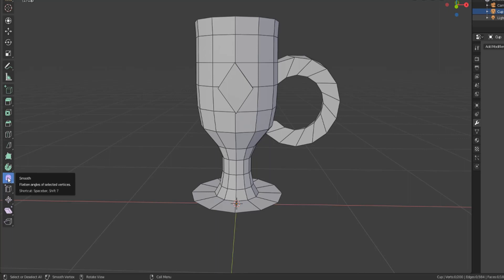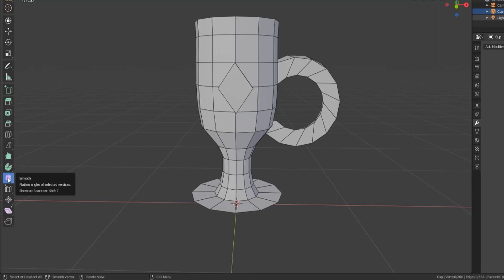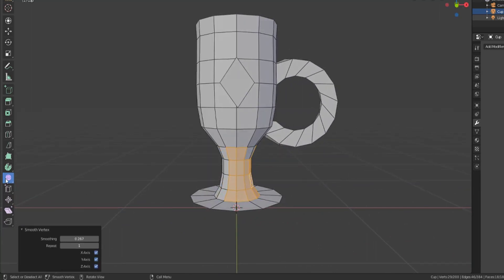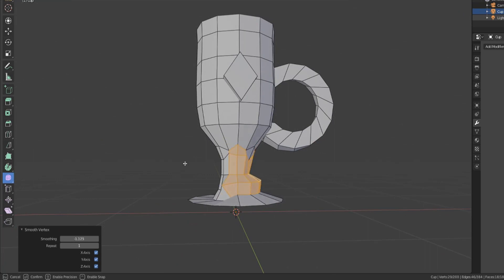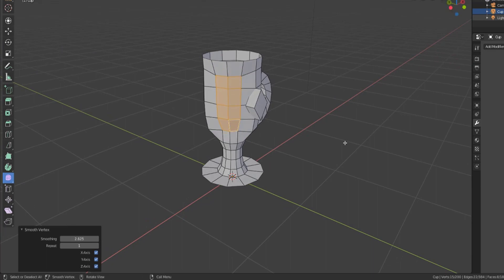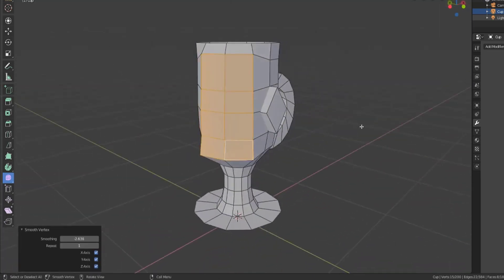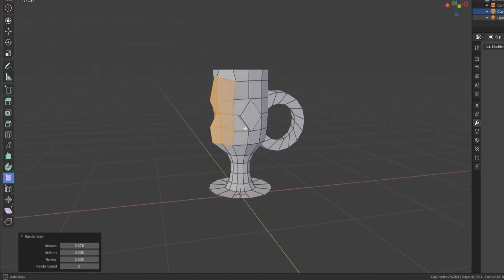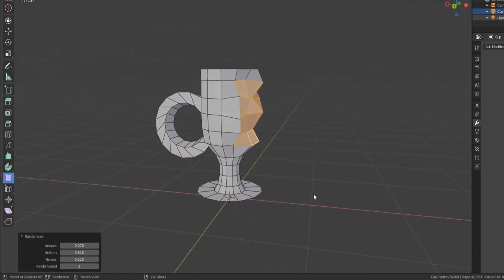The Smooth and Randomize Tools [Blender 2.8]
These tools are similar to the way you can smooth or randomize mesh faces using the Subdivide Operator panel, but they aren't the same. Let's take a look at how these tools actually work.